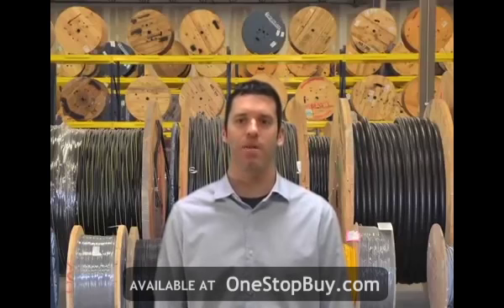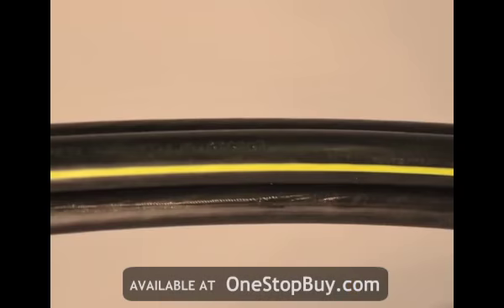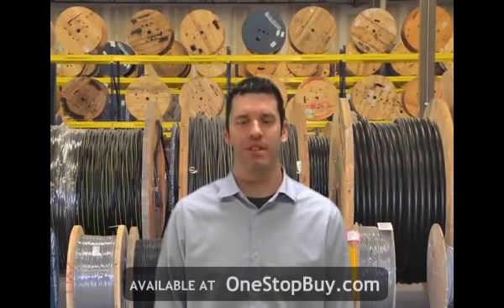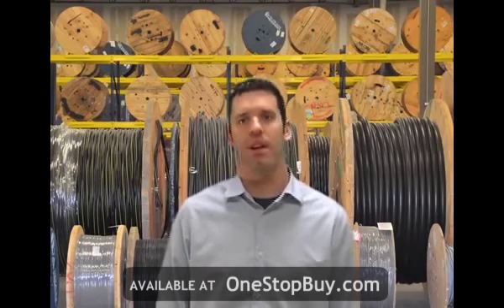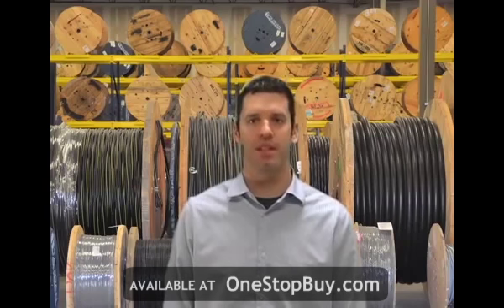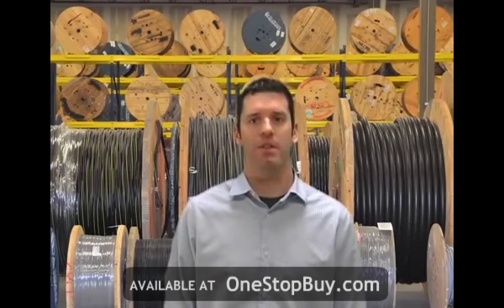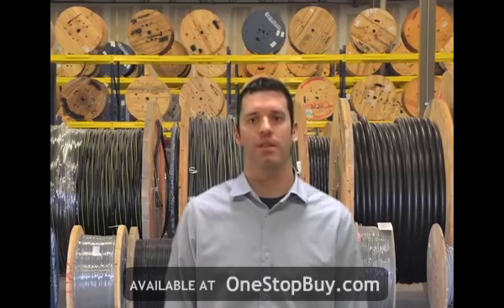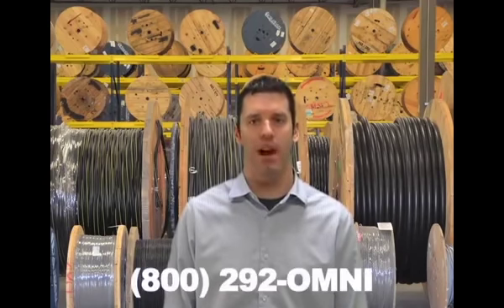What is Aluminum Quadraplex Cable?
Quadraplex Aluminum cables are constructed of stranded, compressed aluminum conductors with a cross-linked, polyethylene (or XLP) insulation. Four of these cables are then quadraplexed together without a jacket. The key point to remember with Quadraplex URD Aluminum cable is that each conductor is insulated for the underground application, and that the neutral conductor in the construction has a yellow stripe. Aluminum distribution cables are unique because they have code names associated to specific sizes. Some sizes are available with a full-size neutral or a reduced neutral. The origin of these code names is thought to have taken place because so many cables have similar constructions and it would be easier to identify them if they all had a unique name. The Quadraplex Underground Aluminum cables all have college names associated with each size. Some of the most popular sizes are 350 MCM and a 2 aught neutral, which is code named Slippery Rock. OneStopBuy.com carries a full line of these cables at competitive prices and with free ground shipping.